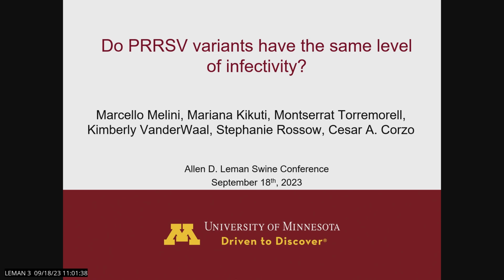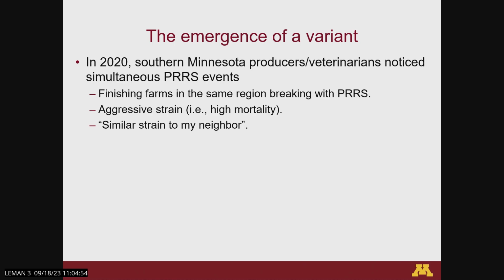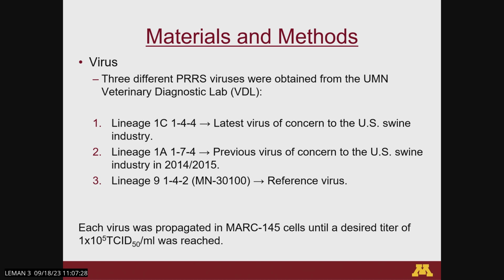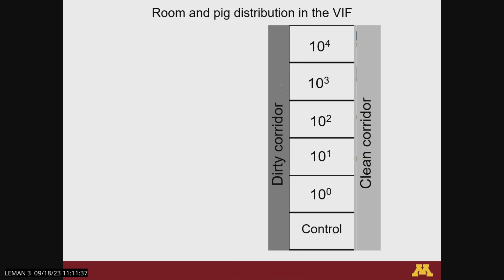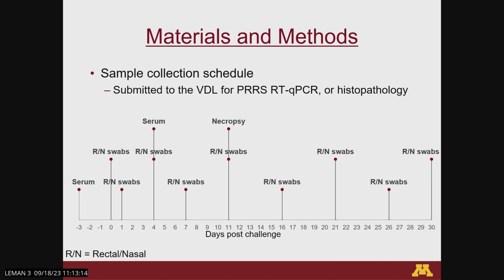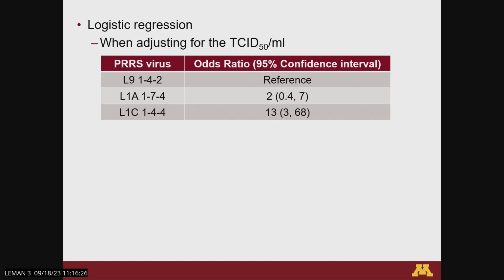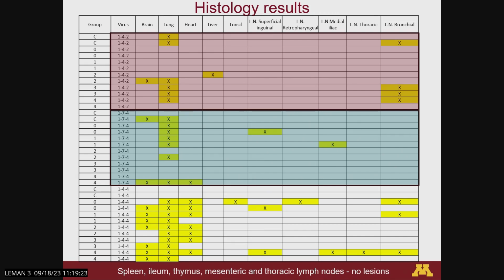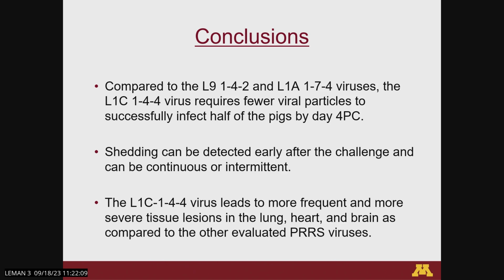Do all PRRS variants have the same level of infectiousness?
Presented by Marcelllo Melini of the University of Minnesota during the 2023 Allen D. Leman Swine Conference, recorded September 18, 2023.